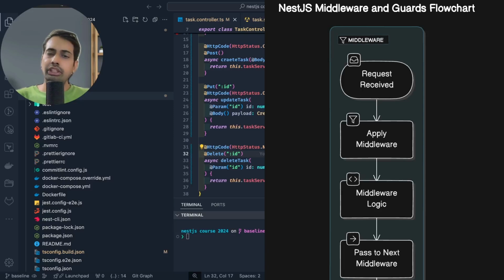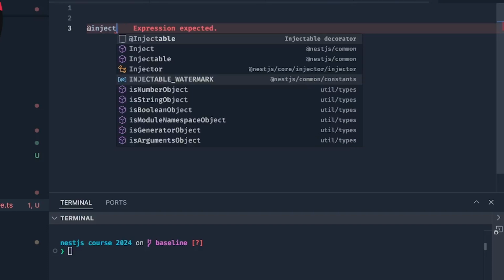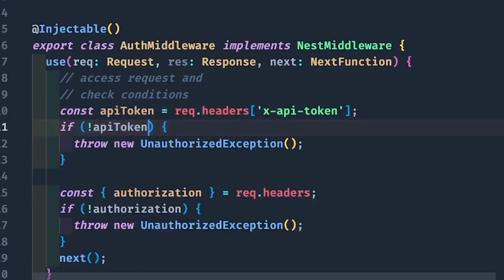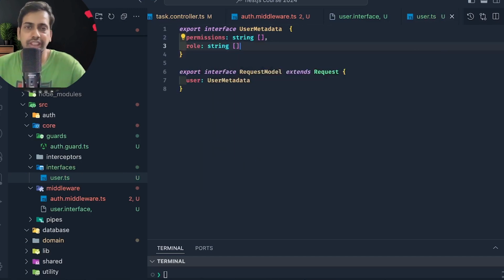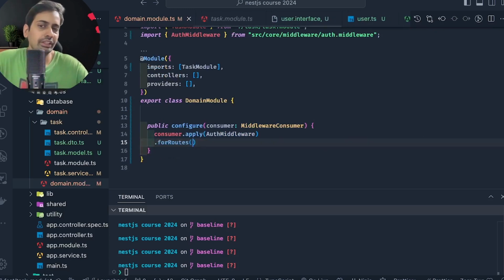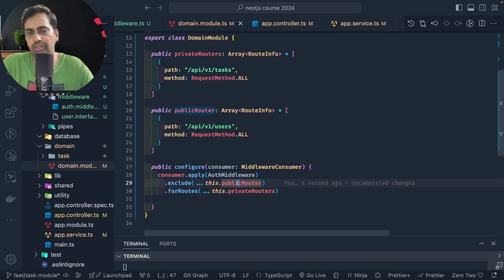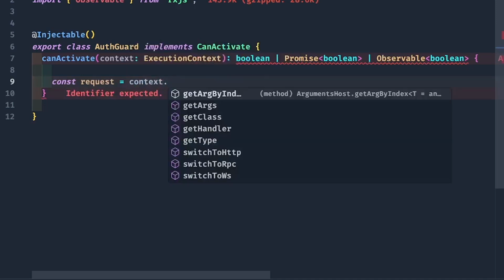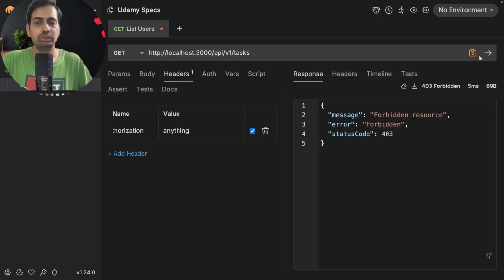NestJS Middleware & Guards Explained 🔥 | Authentication, Authorization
🚀 NestJS Middleware and Guards: A Deep Dive
In this video, we explore two powerful features of NestJS — Middleware and Guards — that help you control request flow, implement authentication, and secure your APIs. Understanding these concepts is essential for building secure, scalable, and production-ready backend applications.

This is Part 11 of the "Learn NestJS in 2024" series, where we break down core backend concepts with practical examples.

What middleware is and how it works in NestJS
How to create custom middleware for logging, authentication, and more
Using built-in middleware like cookie-parser, body-parser, and compression
Understanding guards and their role in authorization
Creating custom guards for role-based access control
Best practices for using middleware and guards effectively
🔗 Resources & Links

🎯 Why Middleware & Guards Matter
🔐 Secure your APIs with authentication & authorization
⚡ Control request/response lifecycle efficiently
🧩 Build modular and maintainable backend architecture
🚀 Improve performance and scalability